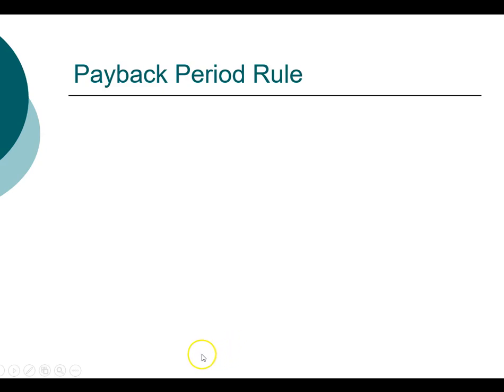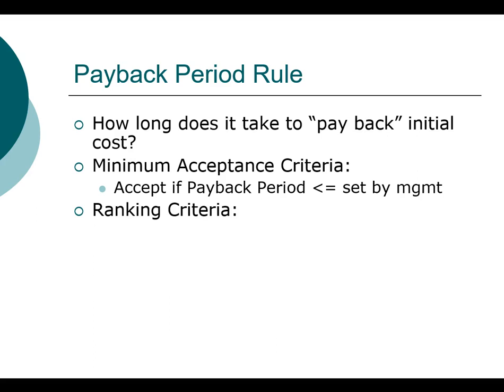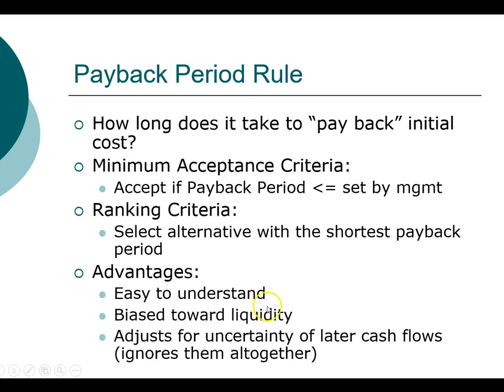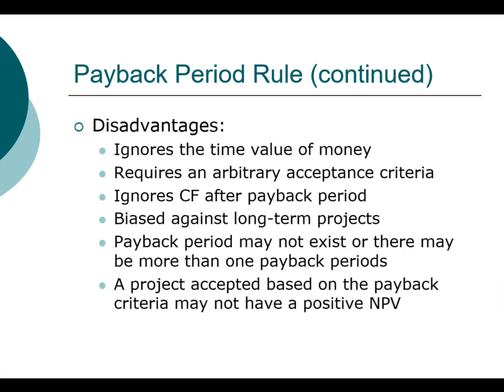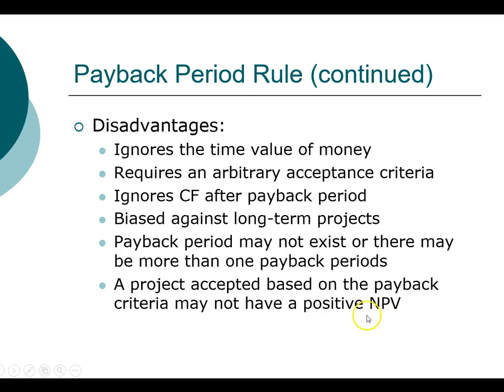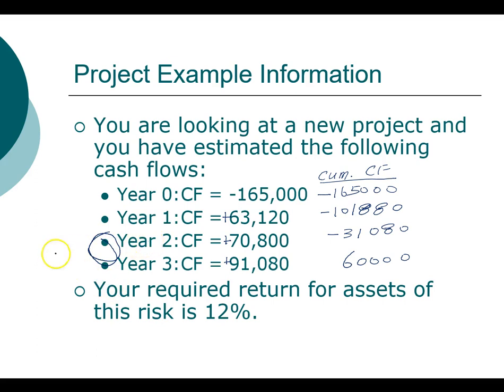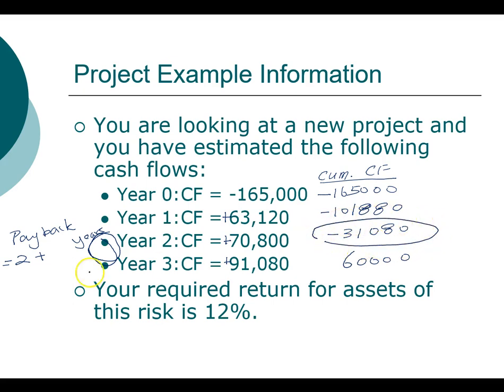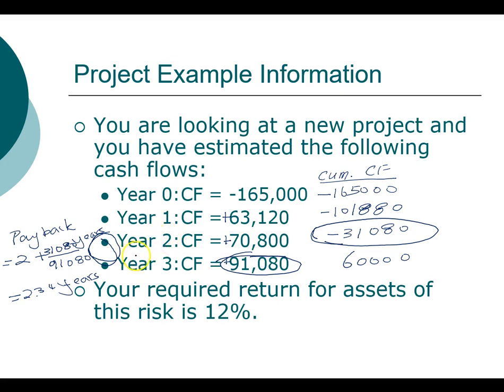Capital Budgeting - Payback Period (7/7)